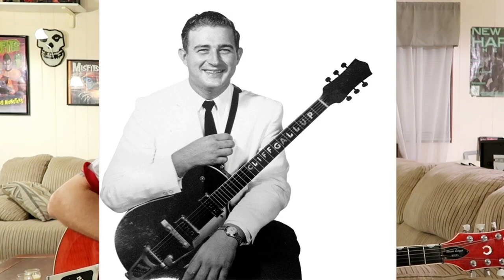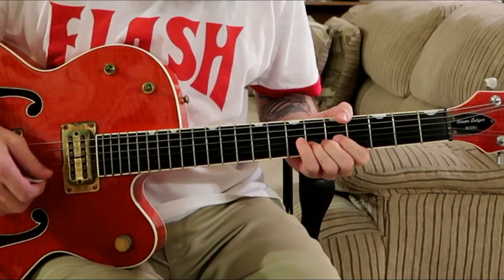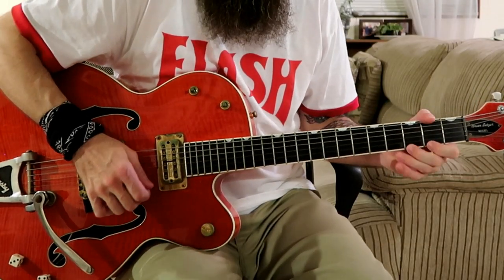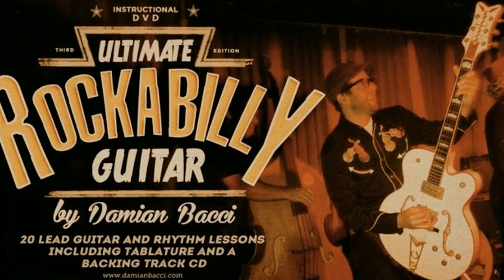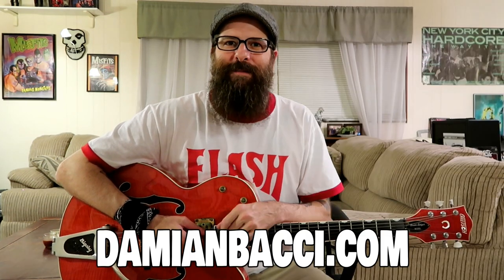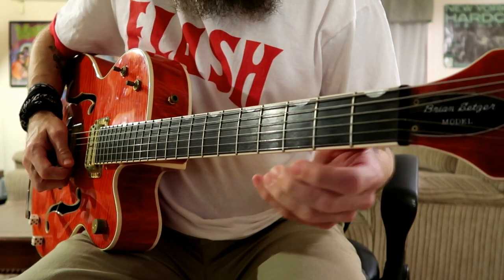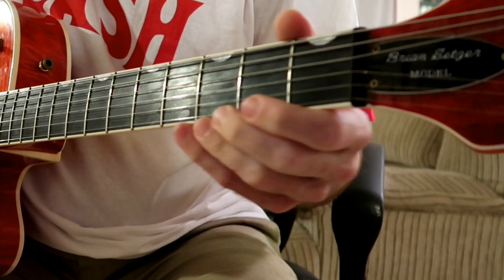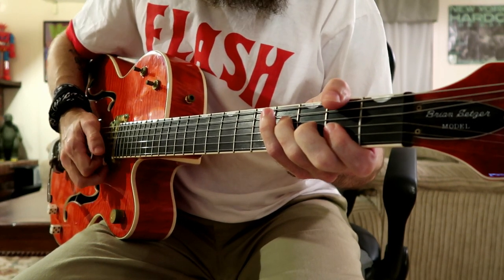Rockabilly Licks in G - Learn to solo like Cliff Gallup w/tabs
In this lesson we're going to be learning some essential Rockabilly licks in the key of G that are inspired by the legendary Cliff Gallup from "Gene Vincent and the Blue Caps". Enjoy the lesson.